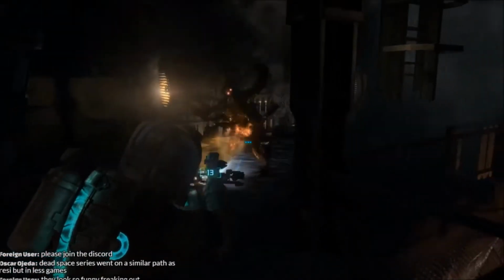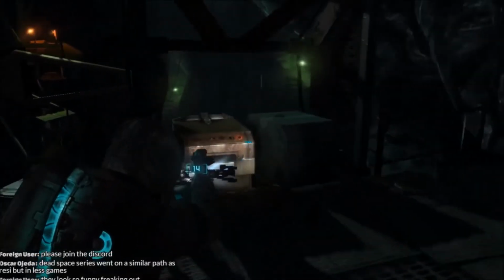How Diegesis Works in Game Design -- Critical Thought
Today's video looks at diegesis, or digetic elements when referring to video games, and how developers have been implementing UI elements directly into the game space.

SUPPORT GAME-WISDOM